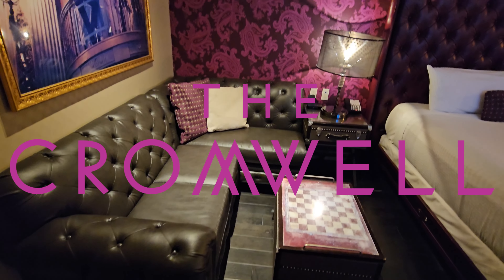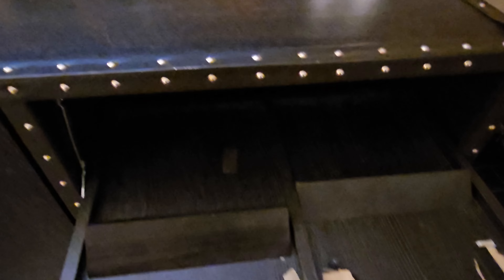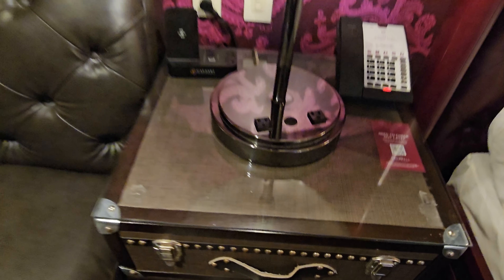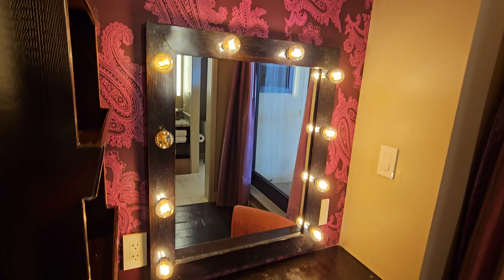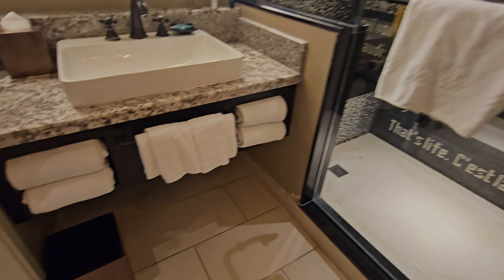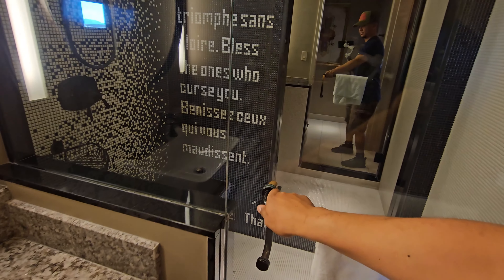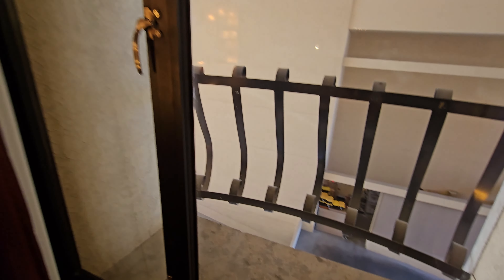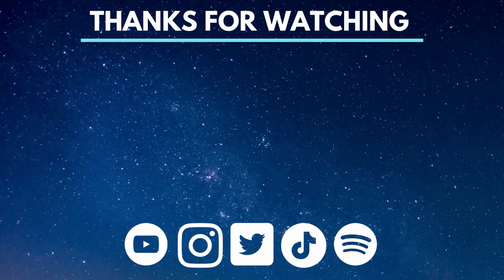THE CROMWELL LAS VEGAS 1-King Classic Room Tour 2024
The Cromwell is a great location for your next visit to Las Vegas! Center strip, surrounded by nightclubs, bars, plenty of eateries, and more. We booked our room directly from the Caesars Rewards app and recommend you do the same. Sign up for the rewards card and start racking up the points for exclusive discounts and deals. Let us know what you think of the room!